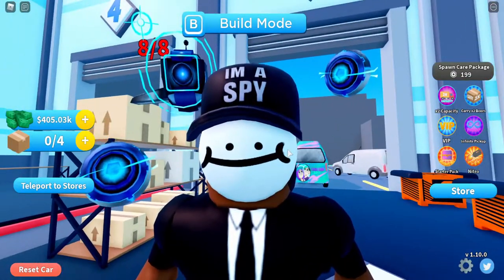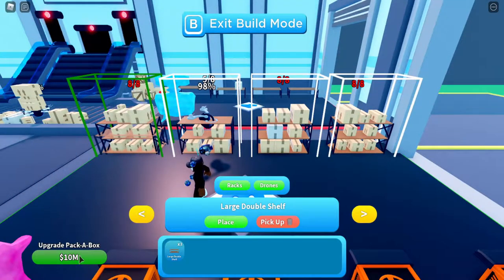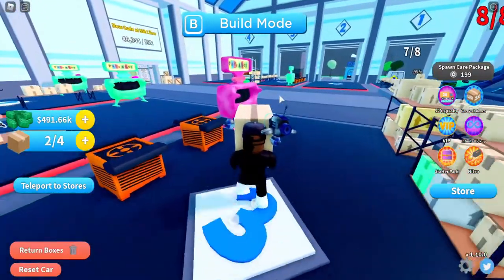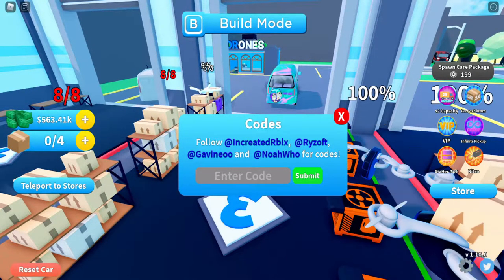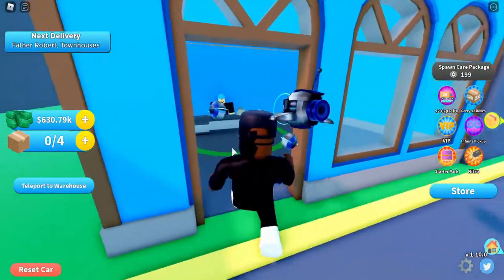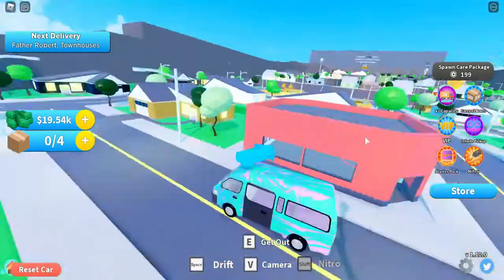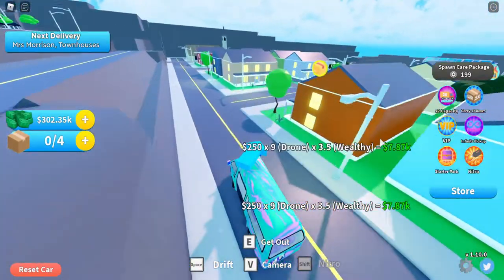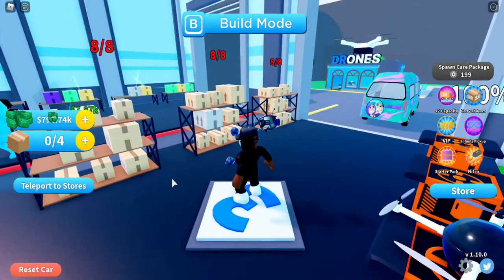NEW MACHINE THAT CHANGES THE GAME [CODE] | Delivery Simulator